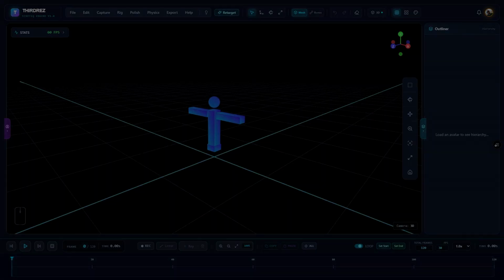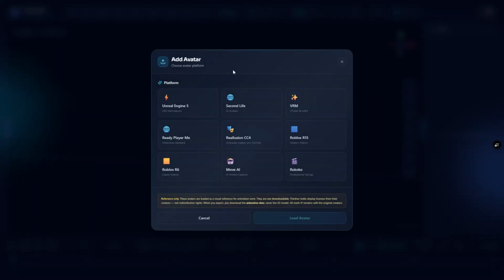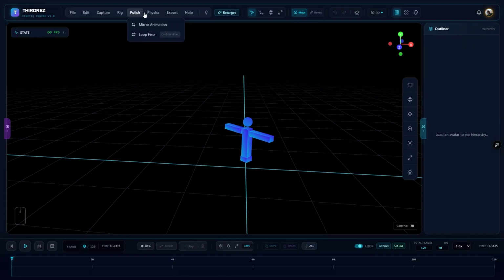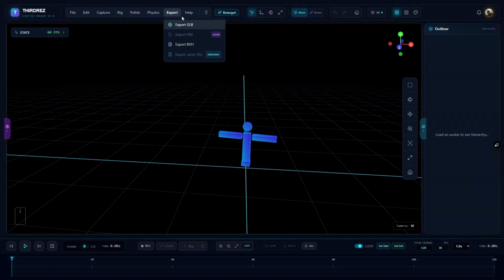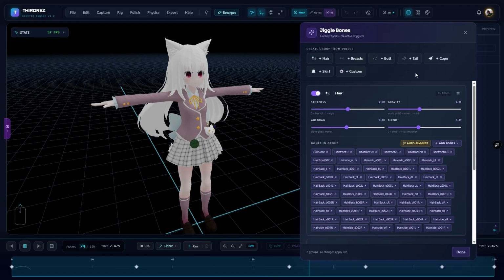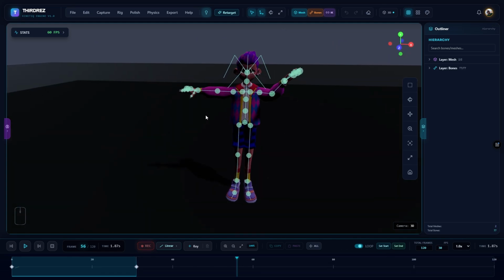Kinetiq Engine is LIVE The Browser Based 3D Rigging Revolution Next Gen 3D Animation in Your Brows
Kinetiq Engine v1.0 is officially LIVE.
Motion without limits. Built for the future. Animate, retarget, and apply physics directly in your browser with zero installation.

This series of 7 short videos will take you from your first keyframe to exporting a fully polished motion (with jiggle bones and foot locking) straight to Second Life, Unity, or Unreal. No long lectures. Just results.

🎬 Chapters:
0:00 Welcome to Thirdrez
0:20 Kinetiq Engine in Action
1:06 What is Kinetiq?
2:03 Try Kinetiq Engine in your Browser

🔬 RESEARCH & ARCHITECTURE:
Kinetiq Engine and its ecosystem are built on peer-reviewed architecture.

Welcome to Thirdrez. We create next-generation, AI-driven 3D animations for game developers, creators, and virtual worlds.